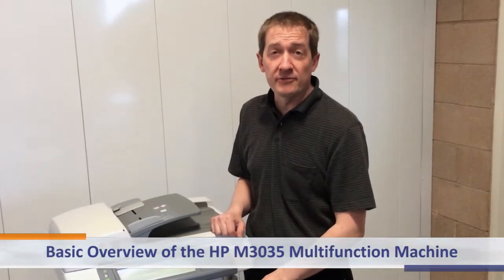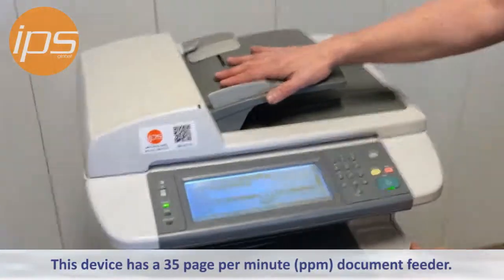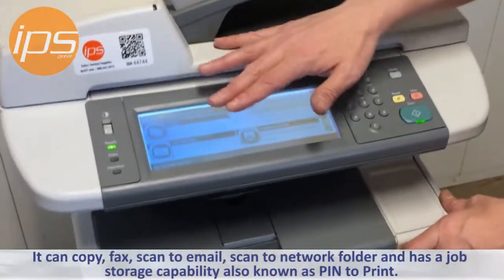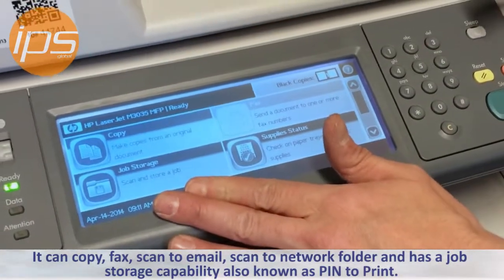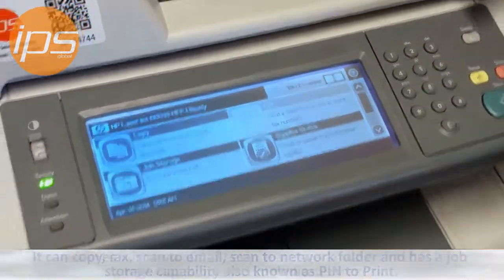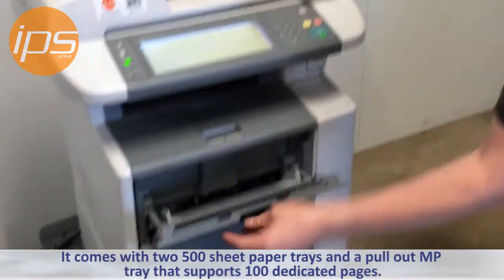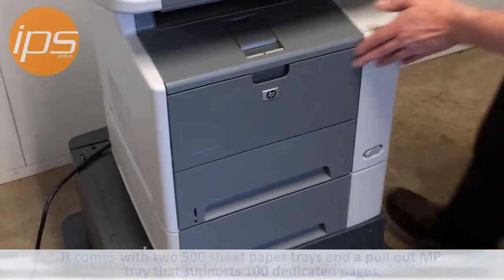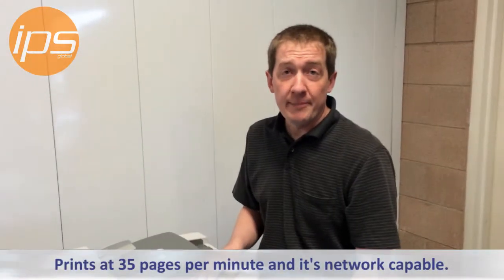HP M3035 - Basic Overview Multifunction Machine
A quick list of what you get when using the HP M3035.